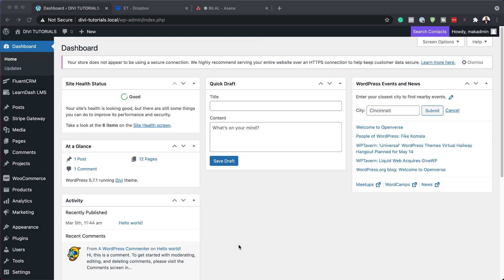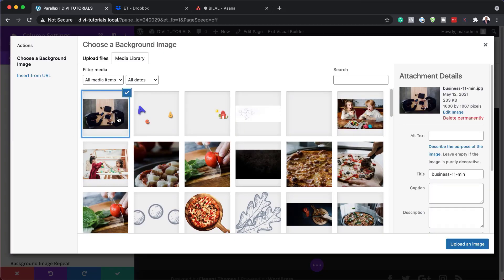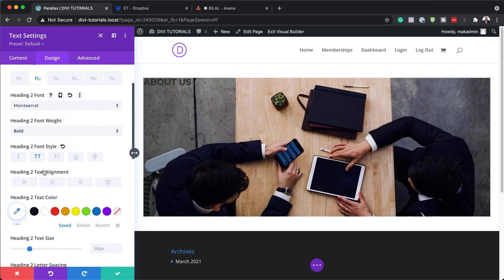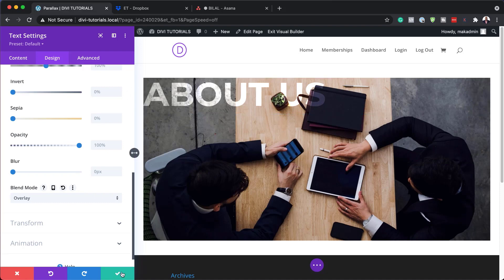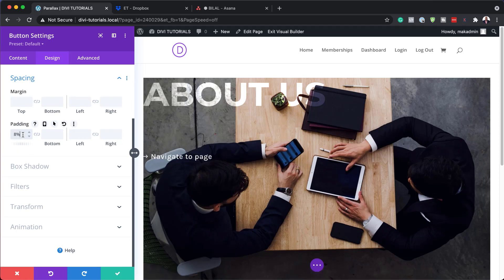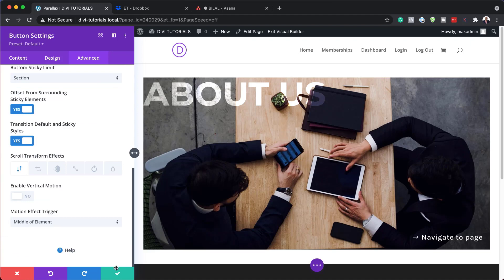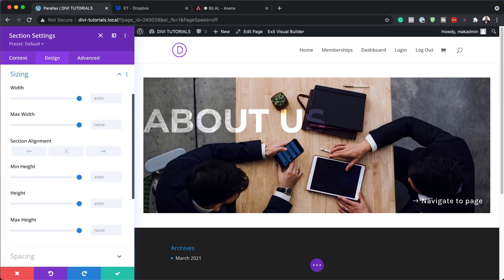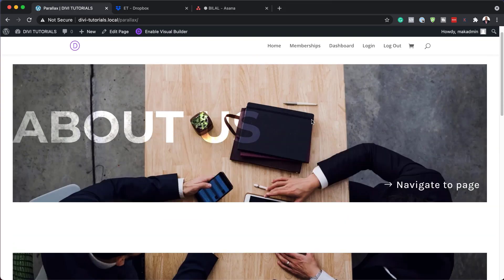How to Create Parallax Copy Transitions with Divi’s Sticky Options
When you’re looking for creative ways to spice up your page designs, parallax effects can come in handy. They bring that extra interaction on scroll without being too invasive. If you’re looking for a way to extend that parallax effect to multiple sections on your page, you’re going to love this tutorial. Today, we’ll show you how to create parallax copy transitions with Divi’s sticky options. As soon as visitors scroll past a certain section, the copy scrolls down with the parallax background image, which gives a really neat effect. As soon as the next section in line is reached, the copy is then replaced with another title. The result we’re going for looks great across all screen sizes and you’ll be able to download the JSON file for free as well!